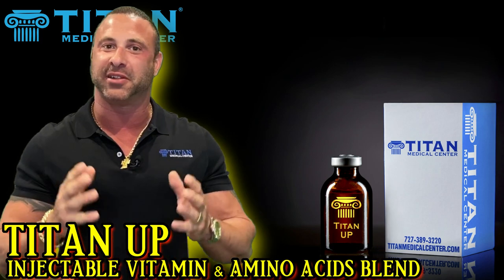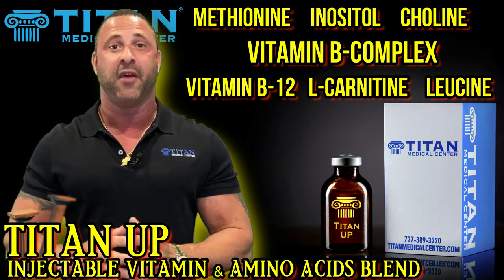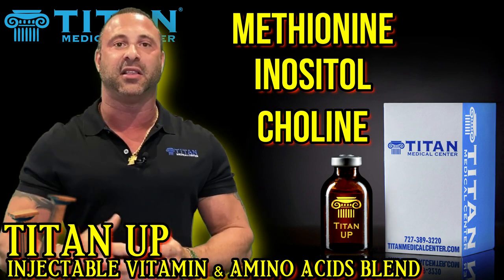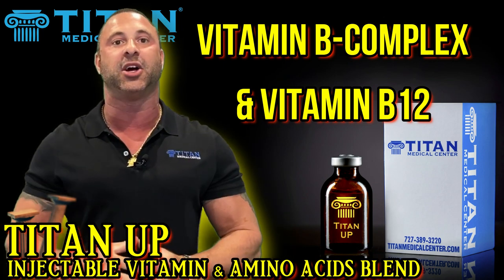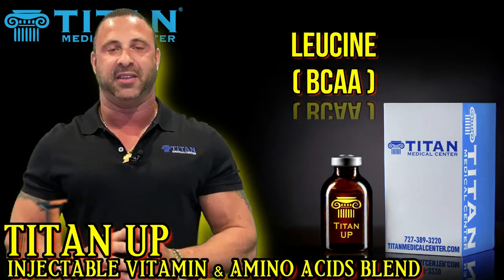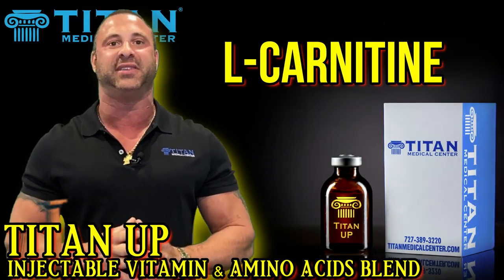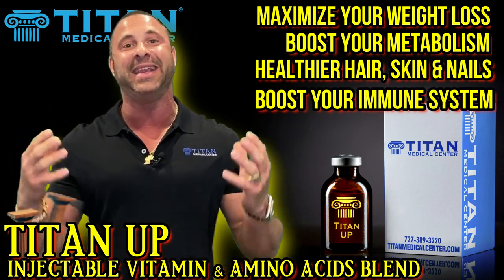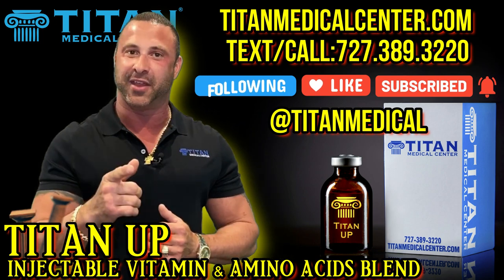Titan Medical's injectable Titan Up is here to help with all around general health & weight loss!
Titan Up is an injectable full-range therapy blend that combines B-complex vitamins, amino acids, essential minerals, & lipotropics (for weight loss support).
This combo is great to start a weight loss process, & it should help provide natural energy.
Titan Up is a great choice for patients wanting to make sure they have their daily boosts of B vitamins, & is a popular choice for those looking for general nutrition supplementation.
Call/text Titan to learn how you can get this doctor prescribed therapy sent to you from a certified U.S. licensed pharmacy!

Call the Titan Medical Center in Tampa, Florida to learn how you can have a healthier, stronger life. We offer telemedicine (via FaceTime or Skype) from the comfort of your own home where you will see a certified medical provider.